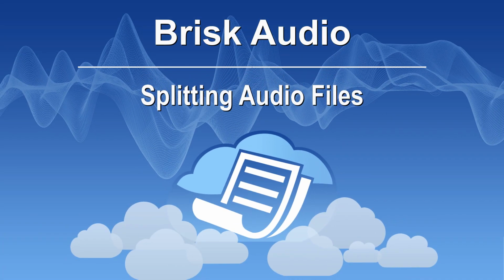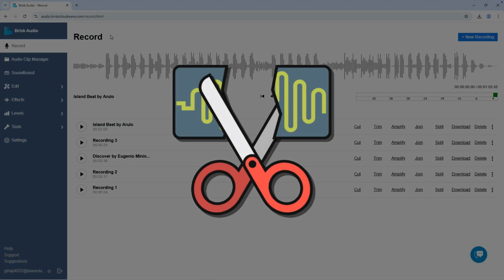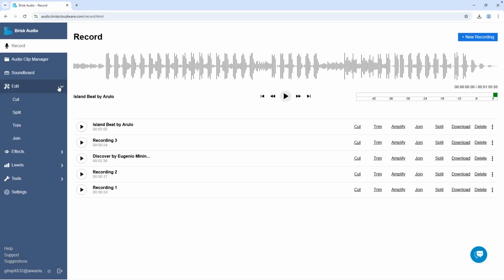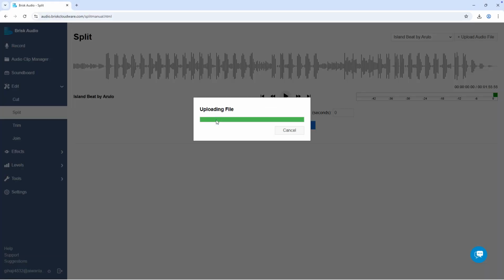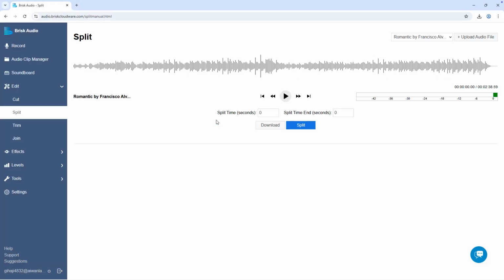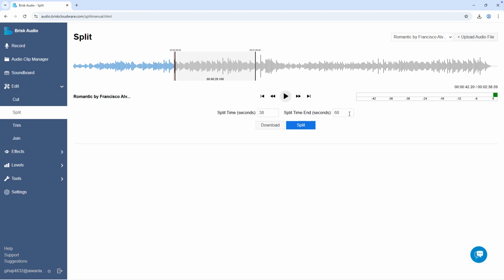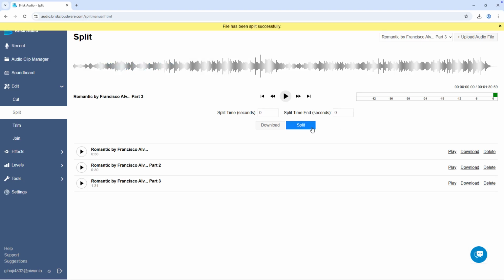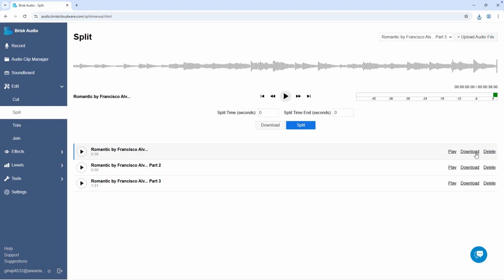Splitting Audio Files | Brisk Audio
This tutorial will show you how to split an audio file online with Brisk Audio. Try it now

Splitting Audio Files in Brisk Audio

The Split tool in Brisk Audio allows you to divide audio into separate sections. This is especially useful for removing unwanted parts from the middle of a recording, isolating key segments, or creating smaller clips that can be edited individually.

To begin, click Edit in the left menu and select Split. At the top right, use the dropdown to select a file, or click Upload Audio File to load a file.

On the Split page, you must define both a start time and an end time for your split. Click and drag on the waveform to select the segment. Hover over a split line and your mouse will become a double-sided arrow, then click and drag to move the line. You can also enter precise time stamps in the Split Time and the Split Time End fields.

Once your split points are set, click the Split button. The split audio files will appear at the bottom of the page as independent clips, which you can further edit or manage. Click the Download button to download the selected clip to your device, or click the Download link of a clip in the list.